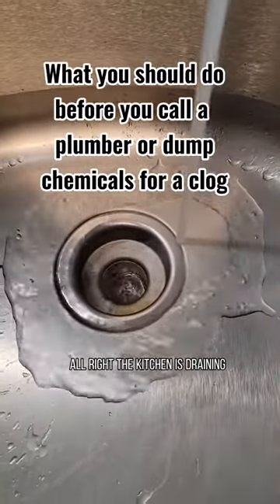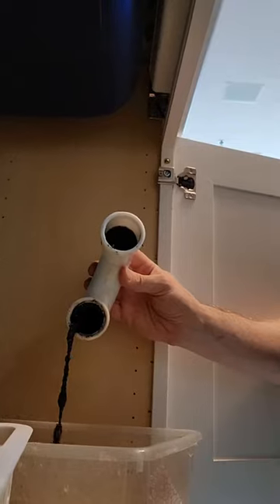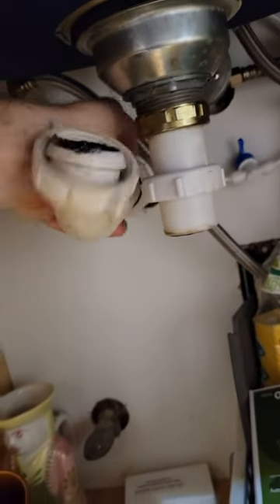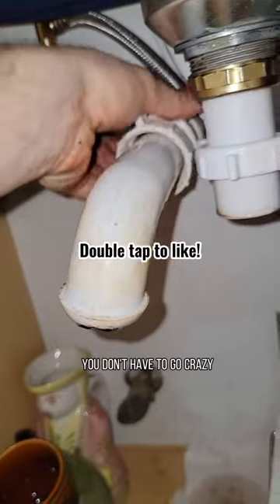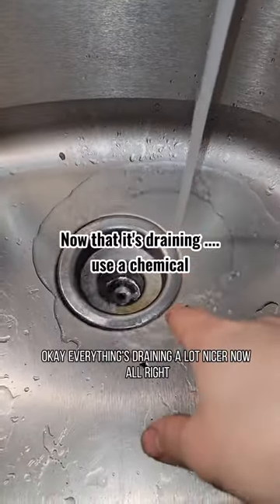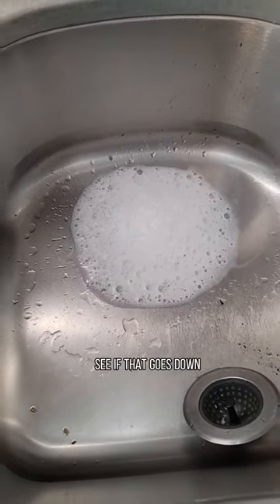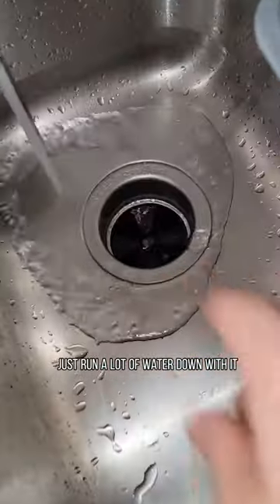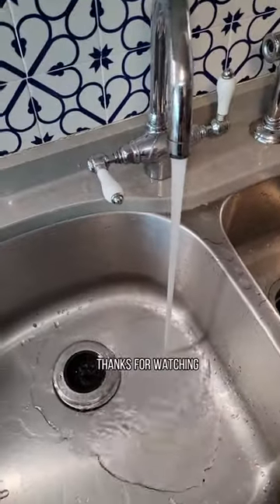How to unclog a sink. Green Gobbler works?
non copyrighted background music by Limujii